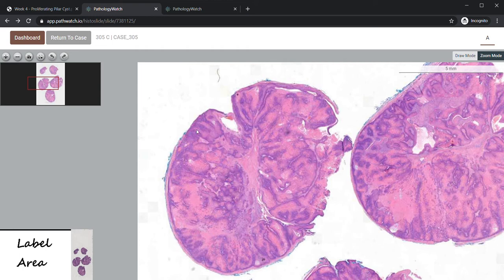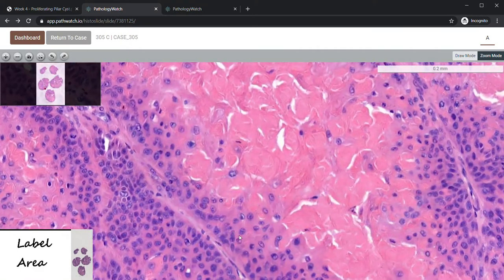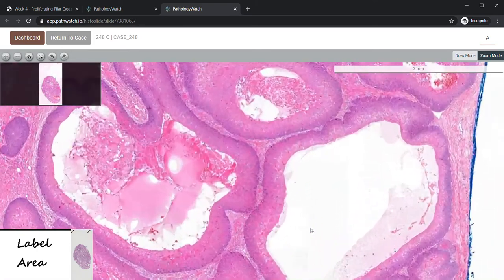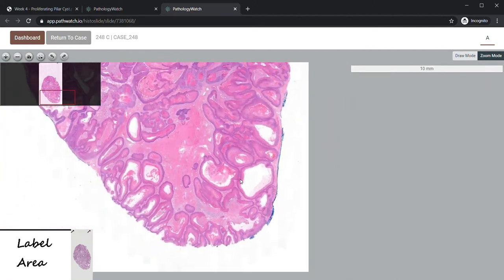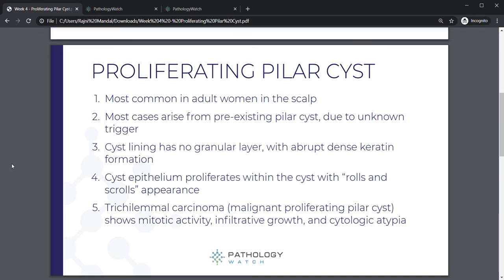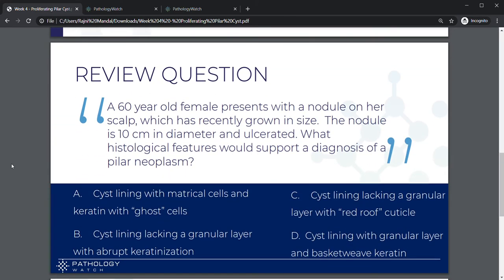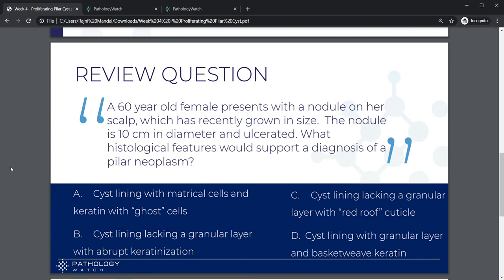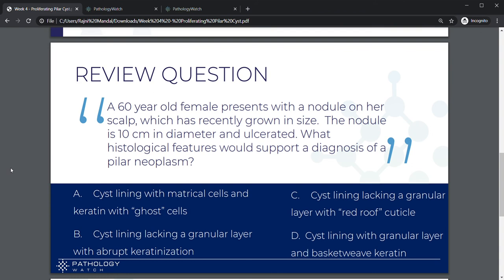Proliferating Pilar Cyst